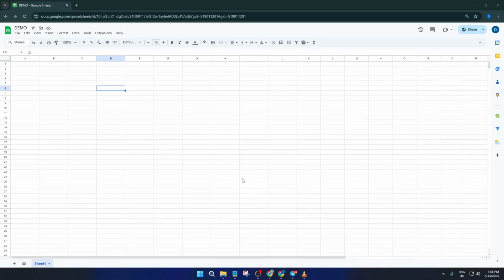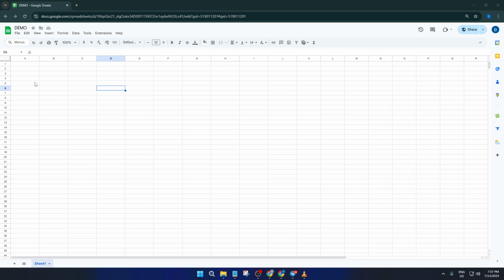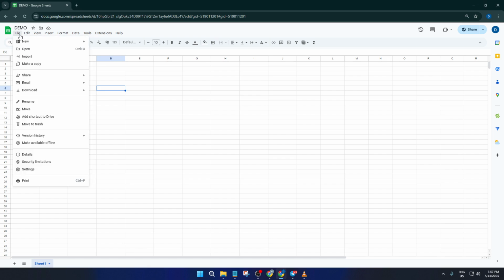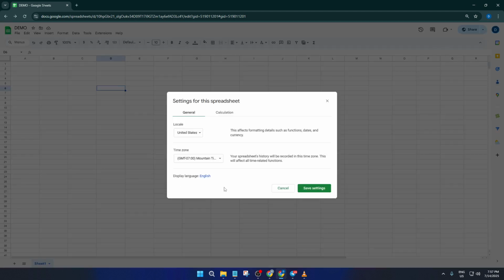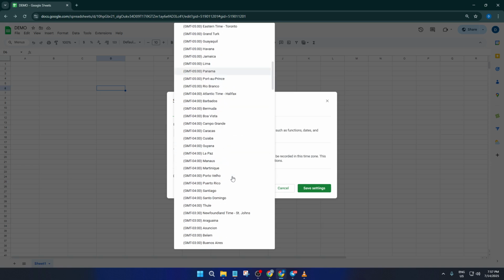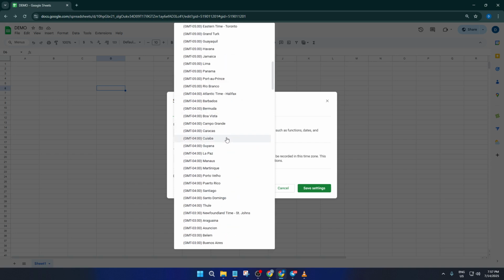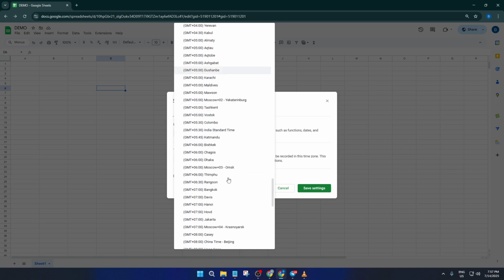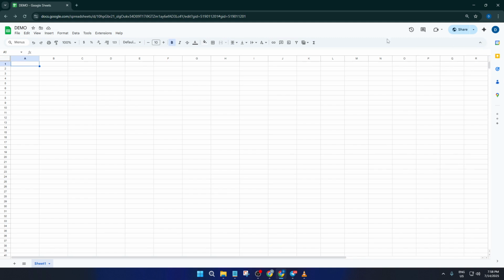How to Change Time Zone in Google Sheets [In 3 steps]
Want to change the time zone in Google Sheets? In this tutorial, you'll learn how to update your spreadsheet's time zone so dates, times, and time-based formulas display correctly.

In this video, you'll learn how to:

✅ Change the time zone in Google Sheets
✅ Open spreadsheet settings
✅ Select your preferred time zone
✅ Update date and time values
✅ Check time-based formulas

To change the time zone in Google Sheets, open the spreadsheet settings and select the time zone you want to use. Once updated, time-based functions and timestamps can reflect the selected time zone.